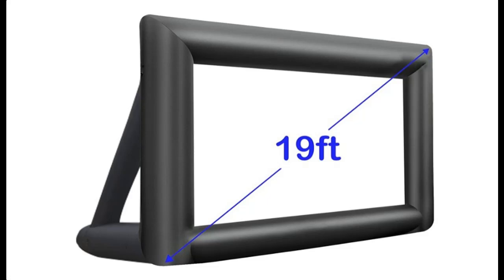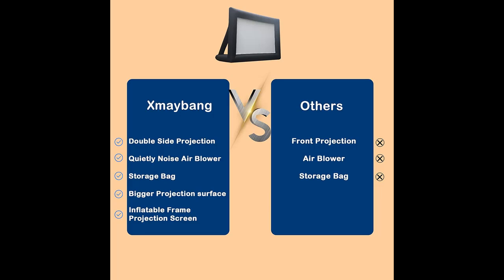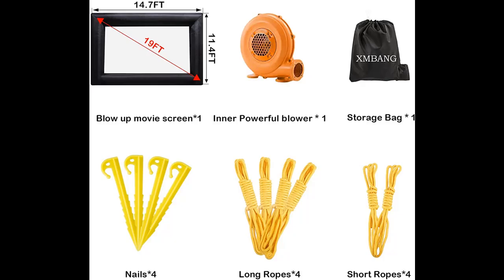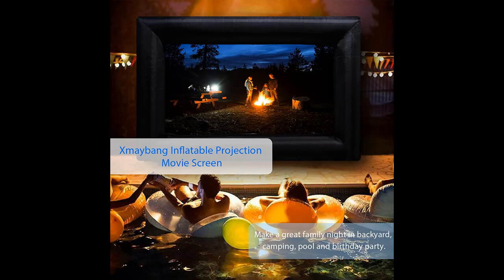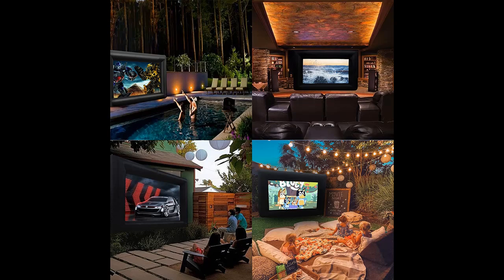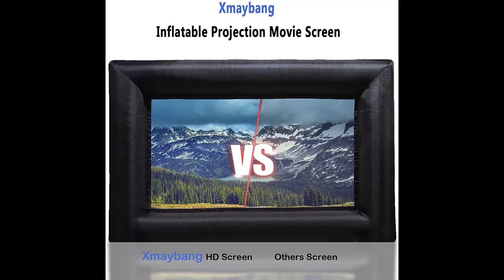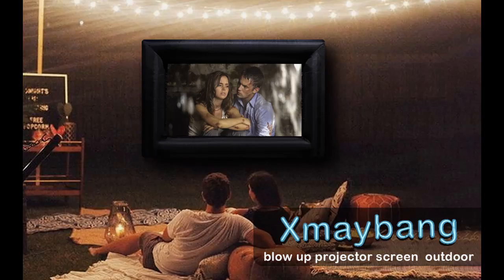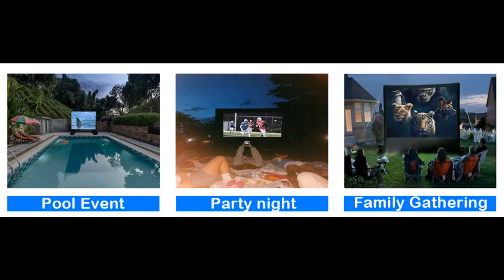Xmaybang Large Outdoor Inflatable Projector Screen 19 FT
Overview/Details/Reviews| Xmaybang Large Outdoor Inflatable Projector Screen 19 FT, Blow up Movie Screen Outside Supports Front and Rear Projection - Includes Air Blower, Base Stakes, Tie-Downs and Storage Bag

Xmaybang Large Outdoor Inflatable Projector Screen 19 FT, Blow up Movie Screen Outside Supports Front and Rear Projection - Includes Air Blower, Base Stakes, Tie-Downs and Storage Bag